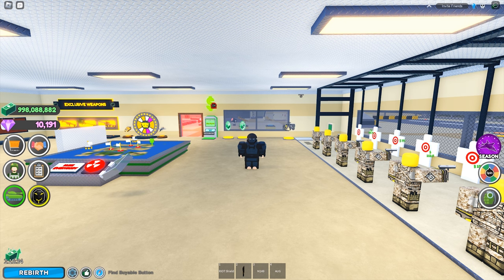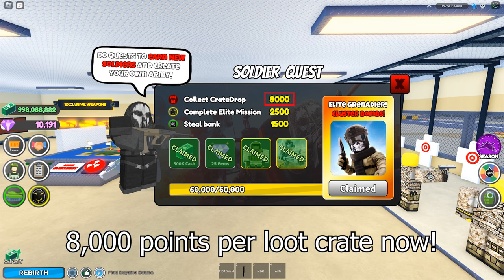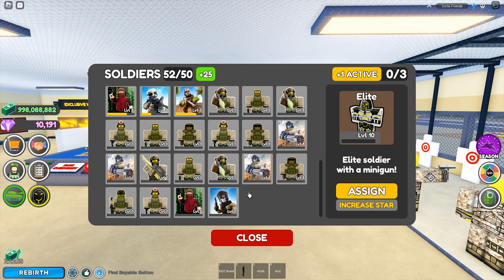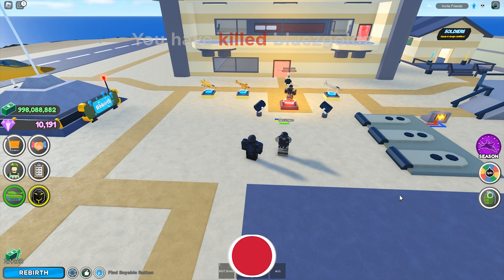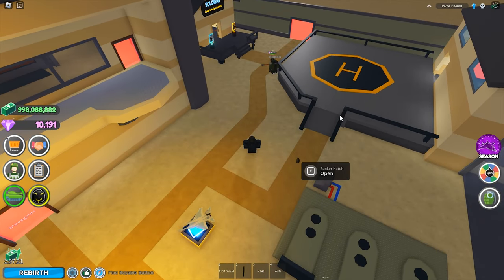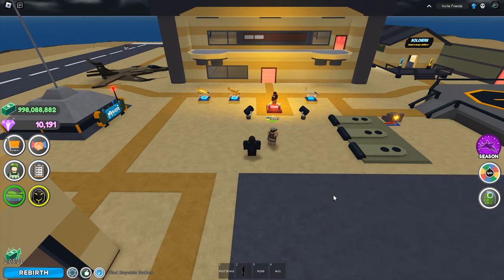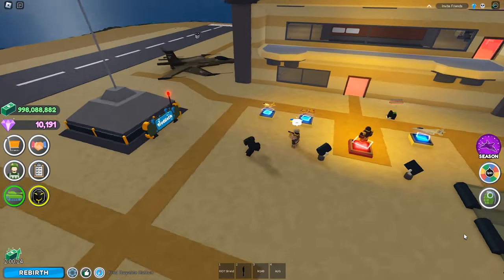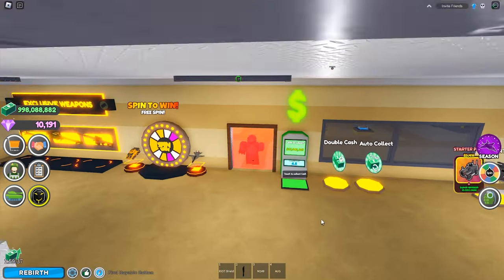Elite Grenadier vs Grenadier In Military Tycoon Roblox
This video is on the Elite Grenadier in Roblox Military Tycoon
The Elite Grenadier is introduced sometime during the weekend of 2 to 30 September 2023 update
You need to do various tasks to accumulate points for the Elite Grenadier
I am also doing a short showcase of the Elite Grenadier in Roblox Military Tycoon

Credits